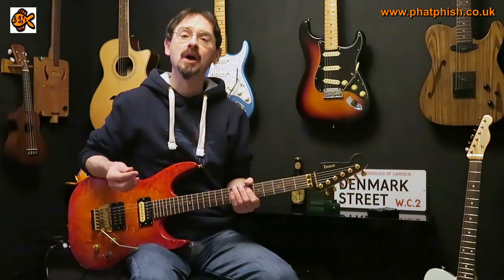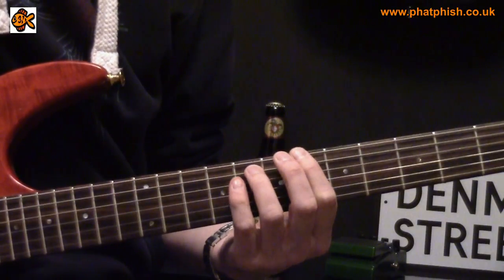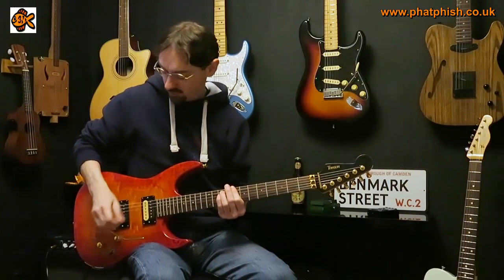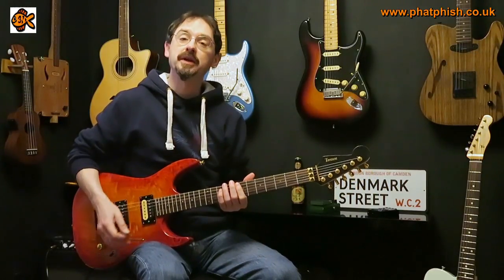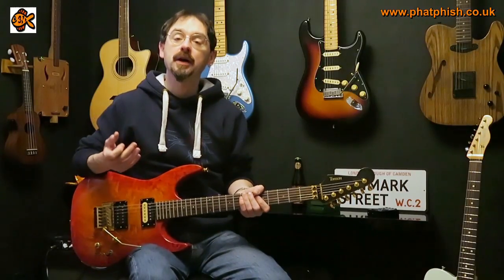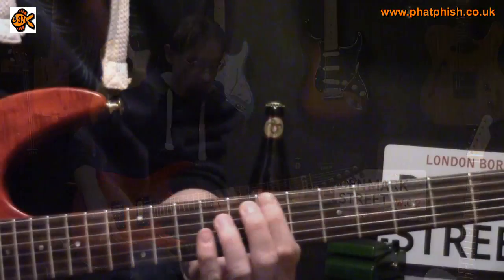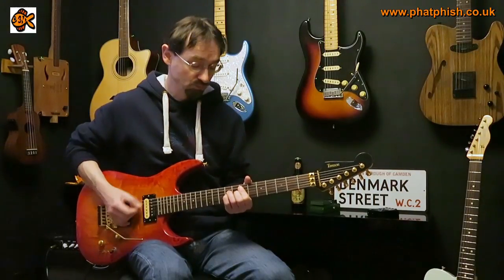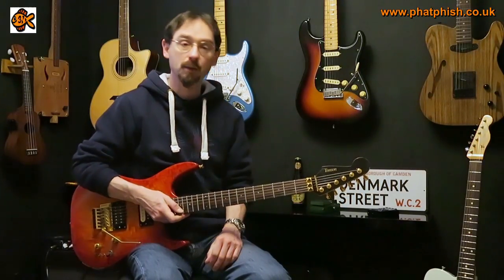Options For Playing A Power Chord Progression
In this video Dave demonstrates a simple progression using power chords, and then shows you a number of techniques which you can incorporate into playing this sort of piece.  Finally, he explores some options for changing the chords around to come up with progressions of your own.